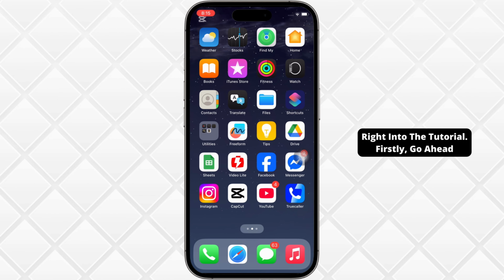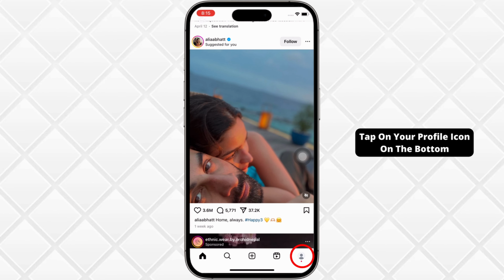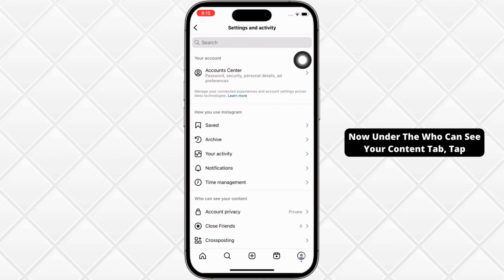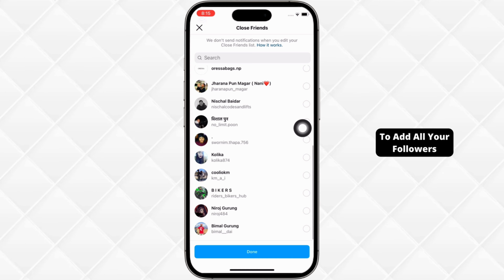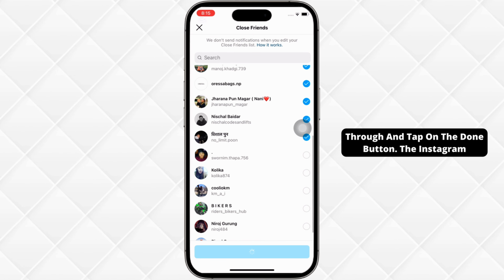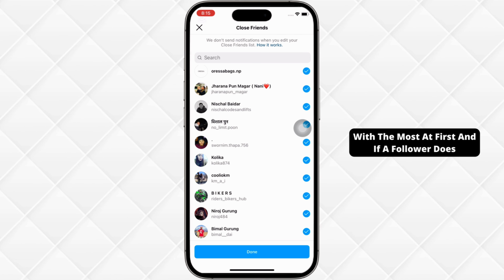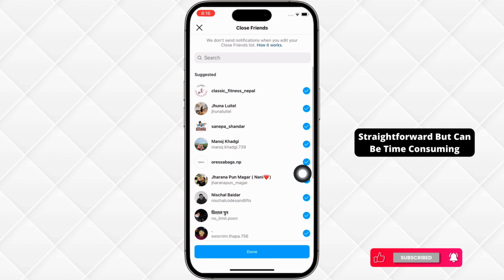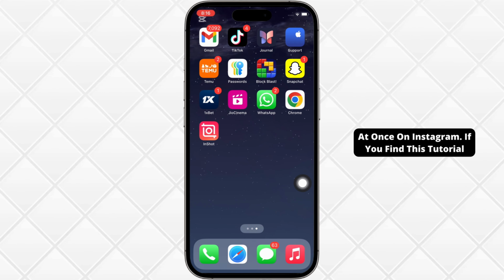How To Add All Followers As Close Friends At Once On Instagram (2025)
Want to add all your Instagram followers to your Close Friends list quickly in 2025? 🟢📲 This full guide shows you the latest methods and tools to add multiple followers to your Close Friends list on Instagram — without manually selecting them one by one!

What You’ll Learn in This Video:
✅ How the Close Friends feature works in 2025
✅ Step-by-step process to bulk add followers
✅ Time-saving tips and tools to speed up the process
✅ Best practices for managing your Close Friends list
✅ Privacy and safety tips for sharing exclusive content

Perfect for creators, influencers, or anyone who wants to share stories with a private circle more efficiently!

📌 Chapters:
⏱ 0:00 - Introduction
⏱ 0:10 - How To Add All Followers As Close Friends At Once On Instagram